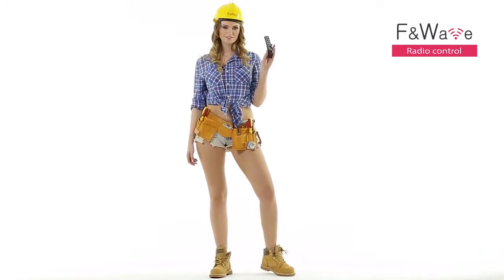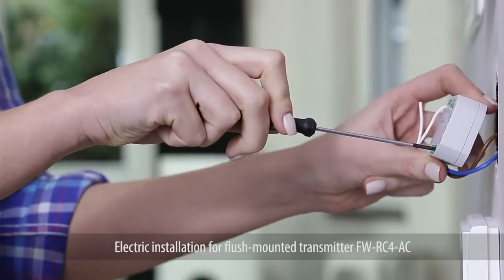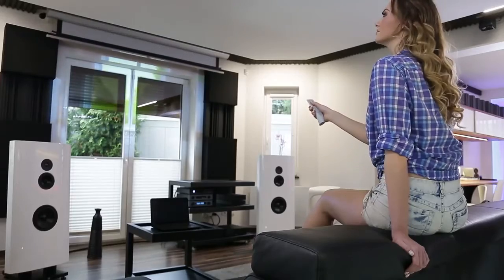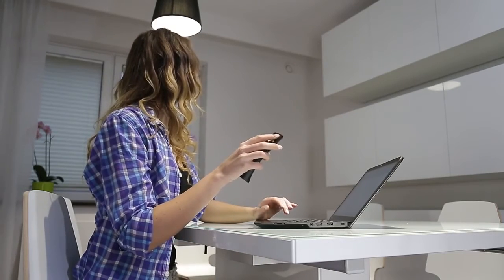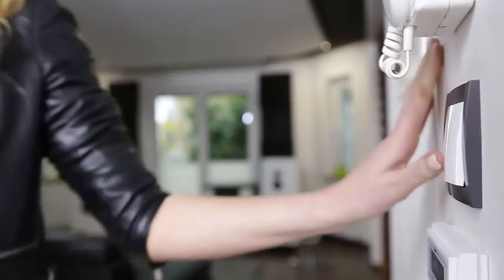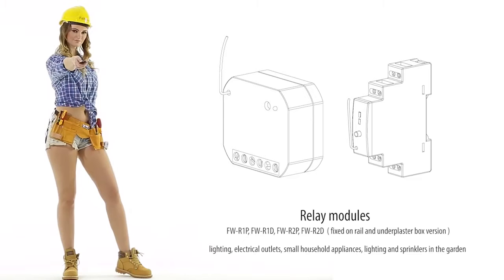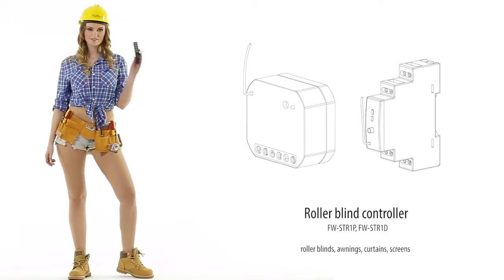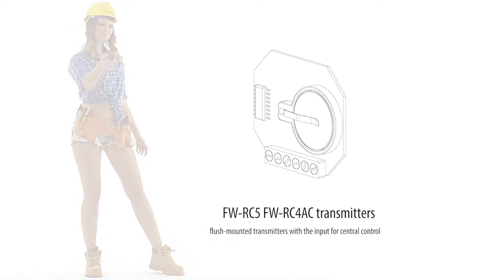Radiovadība F&Wave | Elektrika.lv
F&Wave ir bezvadu ierīču saime, kas vadāma ar radioviļņiem līdz 100 metru rādiusā. Uztvērēji ir pieejami uz DIN sliedes uzstādāmā versijā (1S korpuss) vai Ø60 zemapmetuma versijā. Raidītāji ir pieejami kā rokā turamas tālvadības pultis vai zemapmetuma versijā. Uztvērēji pārraida vadības signālus. Ierīce, kas saņem vadības signālu no raidītāja, automātiski to pārraidīs tālāk, tādējādi palielinot tālvadības pults darbības rādiusu. Radiovadība F&Wave